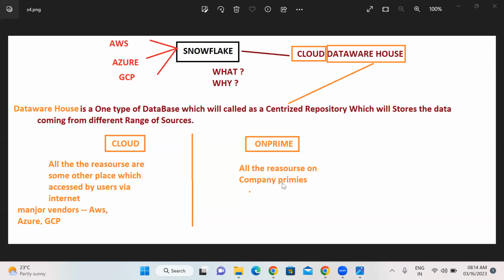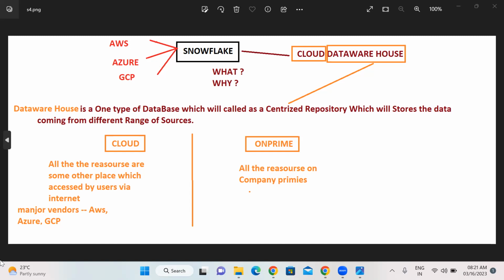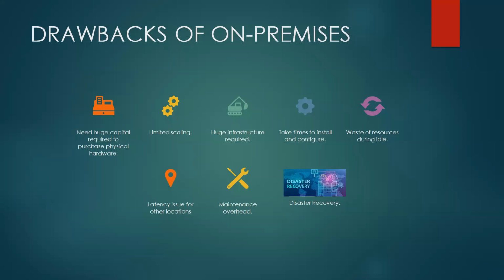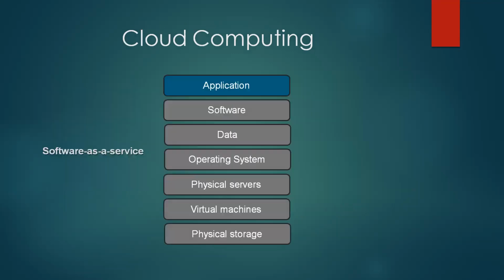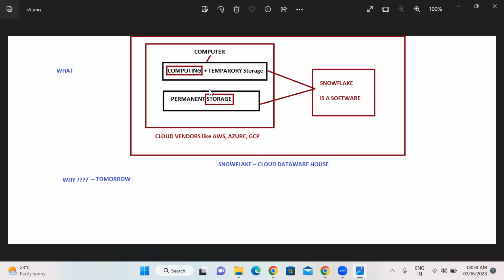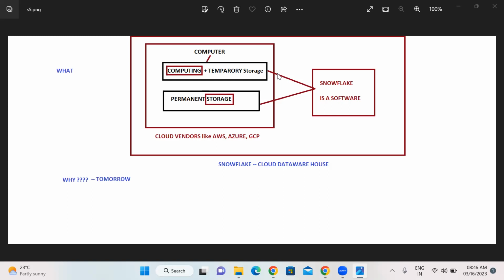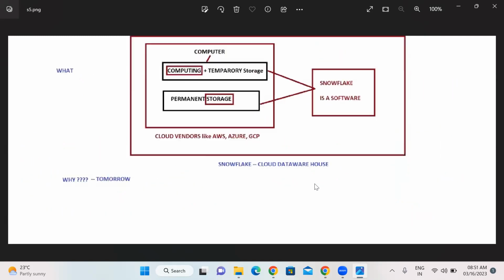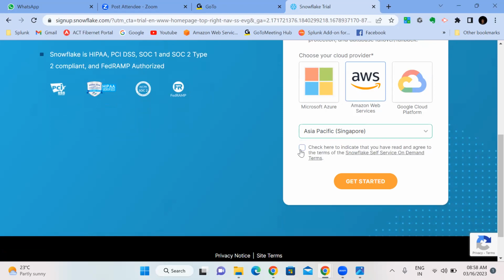Snowflake Demo Part2 - Mar 16th, 2023 | Bhaskar Jogi | Go Online Trainings | 90000 75637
Hi,

Snowflake Online batch starts on Mar 17th, 2023 @ 8 AM IST

Course Name                    : Snowflake
Time                                    : Daily 8 AM to 9 AM IST (Monday to Friday)
Faculty                                : Mr. Ravi

Regards
Team